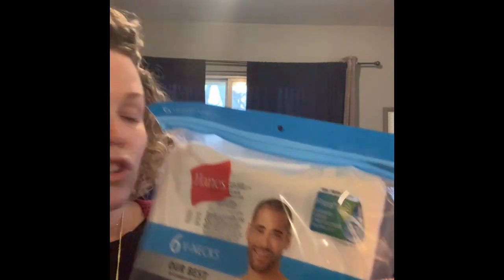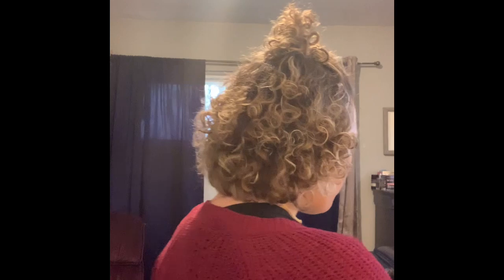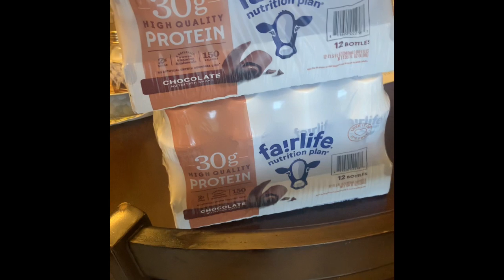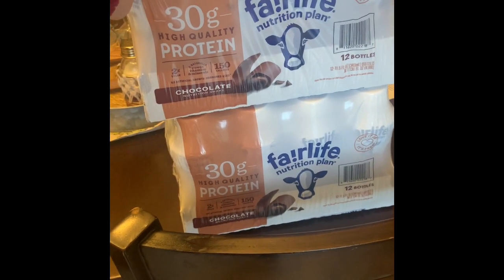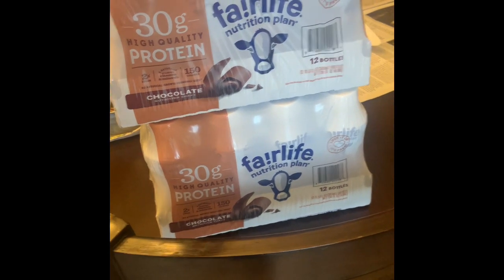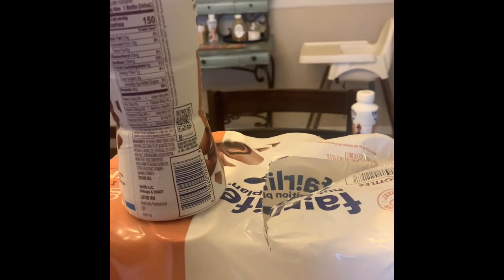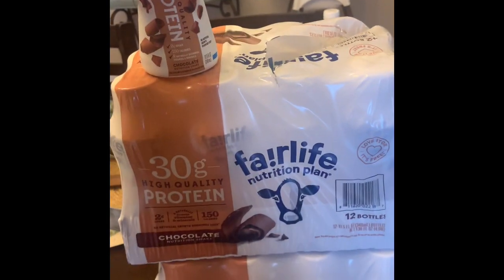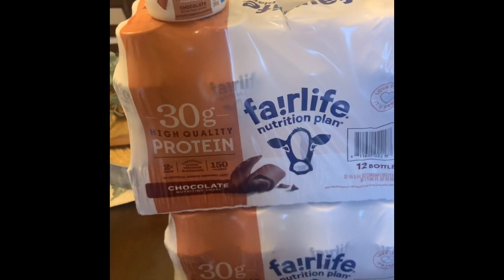Packing for my out of town DIEP FLAP Breast Reconstruction Surgery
Welcome!
I’m Tiffany! A Christian wife and mama! I found out I had breast cancer in 2020 and then two days had a positive pregnancy test.

I am not giving medical advice and I have no background in the medical field. This is a video journal and it’s meant to be a testimony to all that God has done.